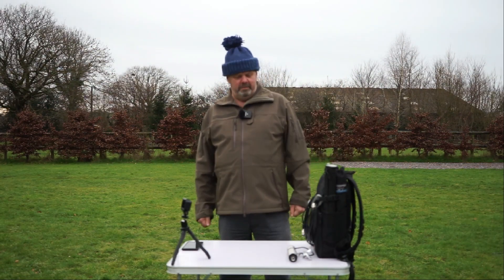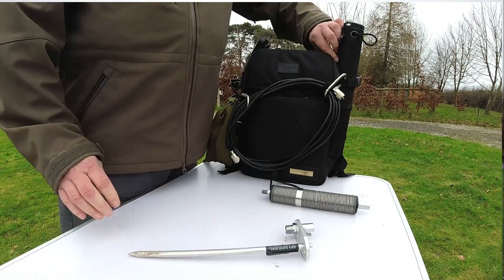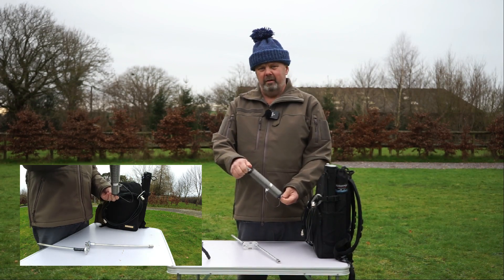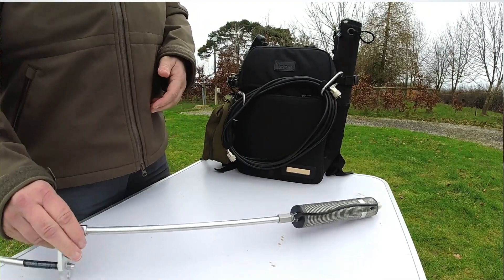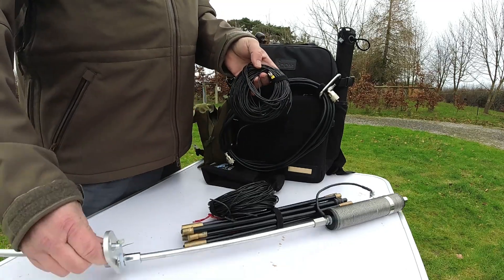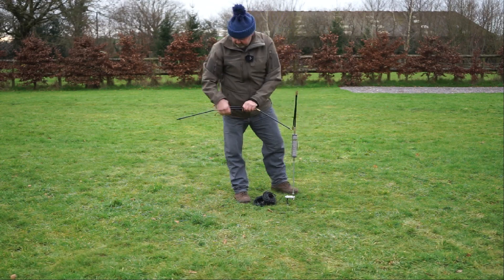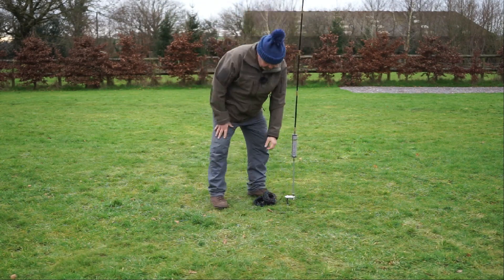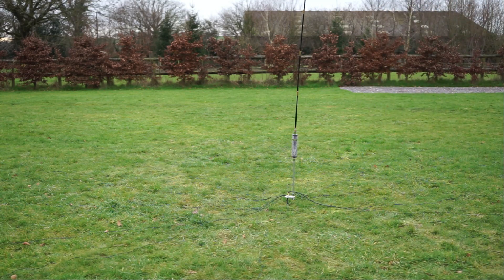M0IAX Portable Antenna System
This is a closer look at my portable antenna system made up of some of the best parts I can find.

This antenna system in the configuration shows can be tuned by the coil on 40,30,20,17 and 15m. Higher bands can be used with a shorter whip or an antenna tuner.